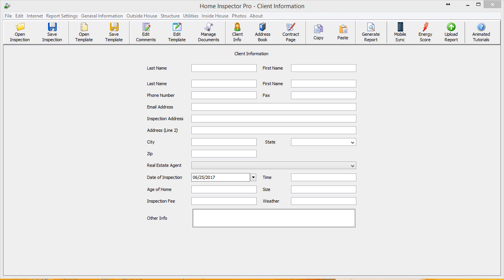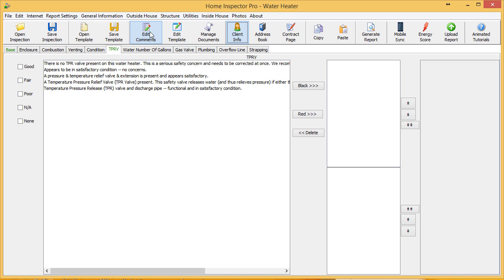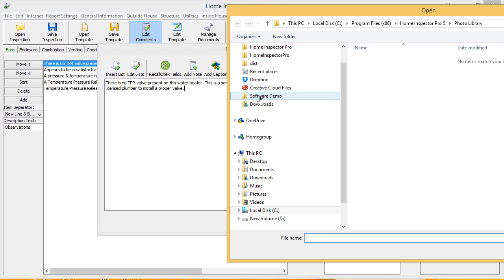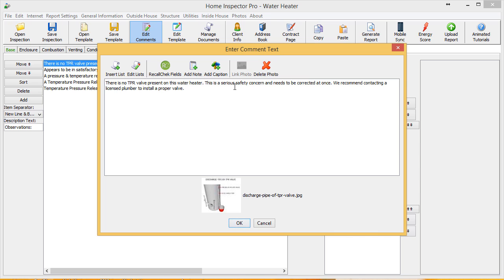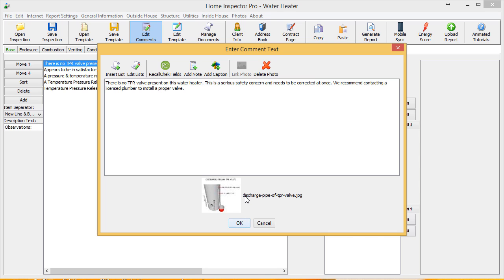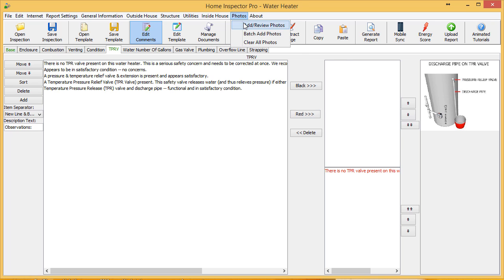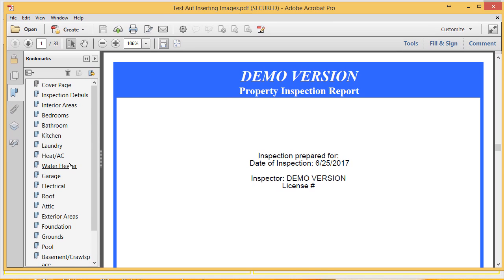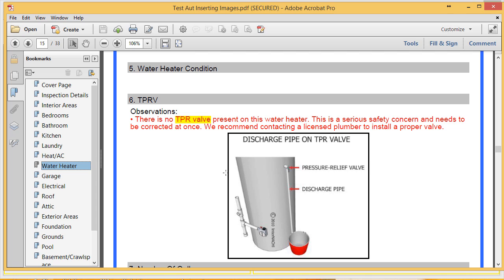Home Inspector Pro Inspection Software - How to Link Images to Comment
This Home Inspector Pro Inspector Software tutorial covers how to link images/graphics with a particular comment so that they will always be inserted into the report when that comment is selected. This is primarily intended for graphics to better show a problem discussed in the report.

NEW!!! Added June 2018 is the HIP Graphics Library! Log into with your account and go to Downloads to download the Mac or Windows Graphics Installer.

Once you save the template, this will be a permanent change to the template.

This DOES work with Home Inspector Pro Mobile (iPhone, iPad & Android) as well. Link the images and comments on the desktop and they'll automatically link when you select the narrative on your mobile device.

**If you add [[Caption]] at the end of the narrative with your comment text after, then your images caption will automatically be set as well!!**